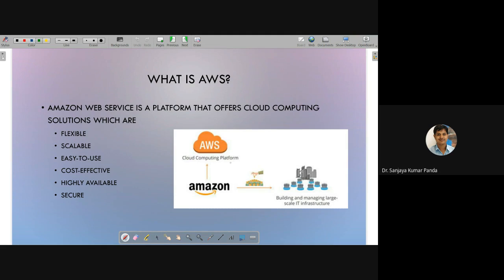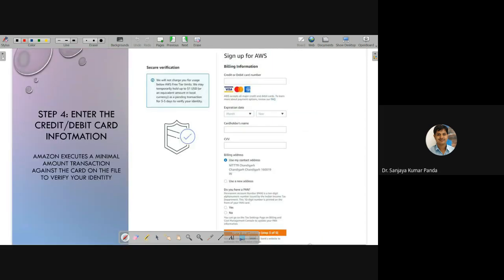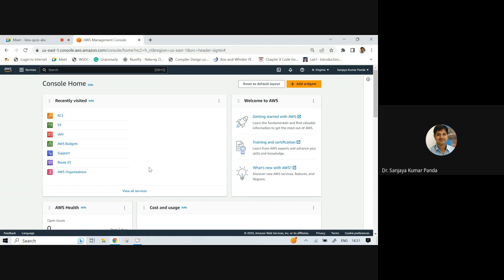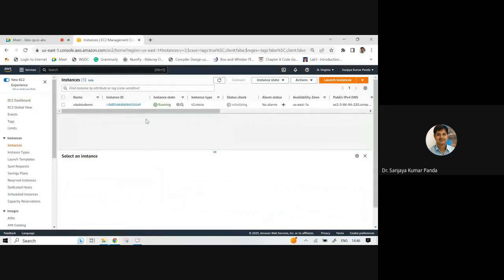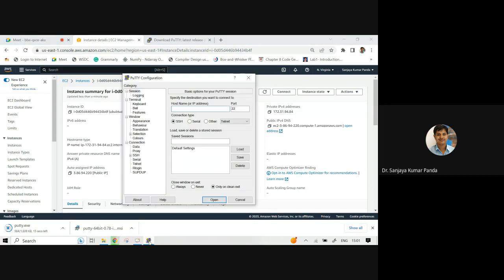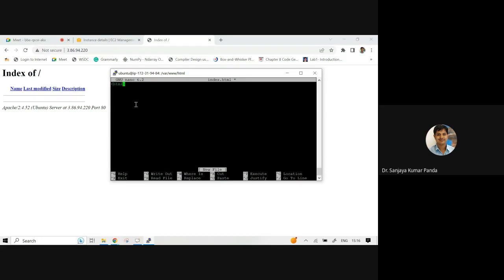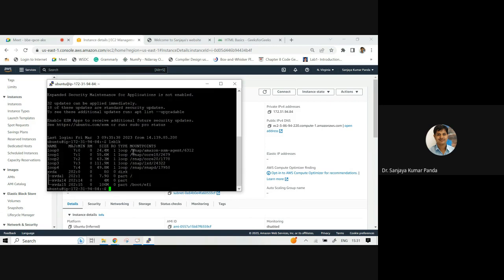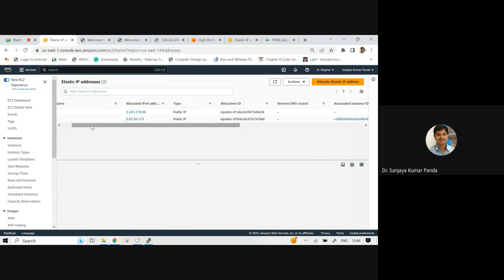AWS: Amazon EC2